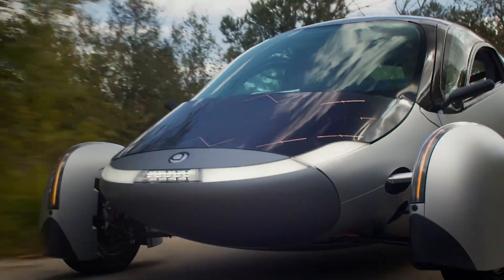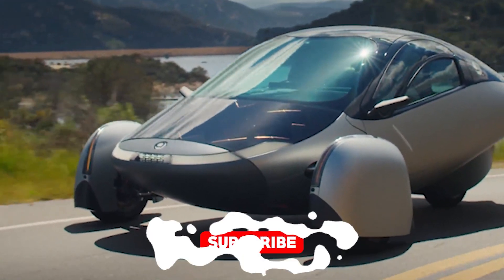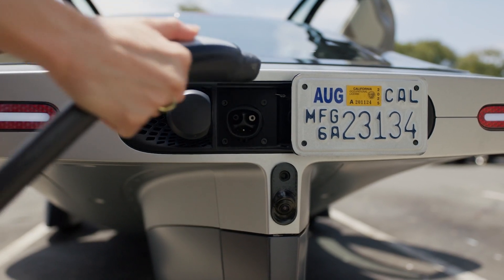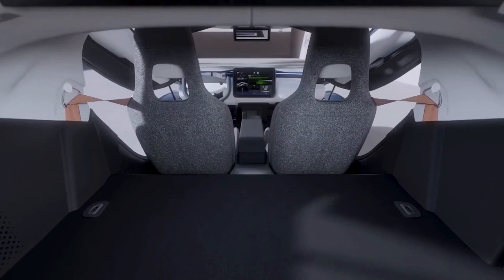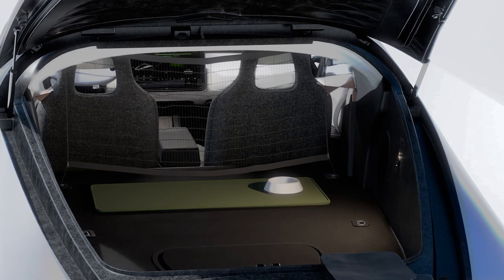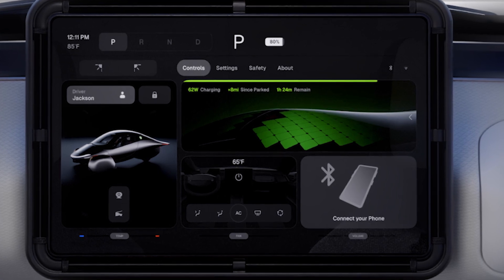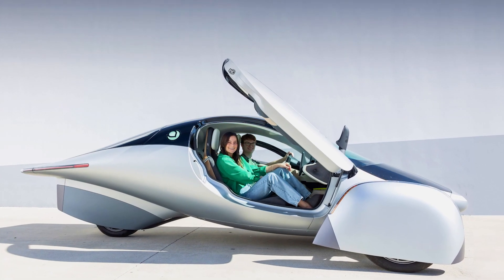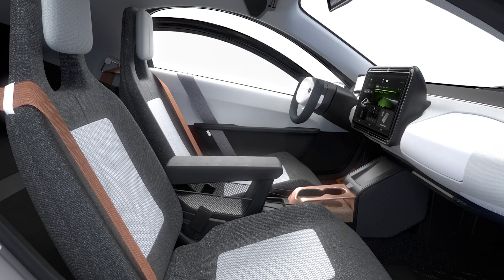Aptera Solar-Powered EV: The 400-Mile Car That Runs on the Sun 🌞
Introducing the Aptera Solar-Powered EV, a revolutionary vehicle that goes up to 400 miles on a single charge, thanks to its solar panels! 🌞🚗 Say goodbye to gas stations and hello to a sustainable future with solar power as your fuel source. This futuristic vehicle can add 40 miles per day from sunlight alone, making it the perfect option for sunny locations. ☀️

Aptera’s sleek and efficient design is powered by the sun’s energy, meaning you can drive further and reduce your carbon footprint every day. For a starting price of just $40,000, Aptera is proving that solar-powered vehicles can be both practical and futuristic. 🌱💸

Don't miss out on the latest in solar EV technology! Get ready to embrace a cleaner, greener way of driving.